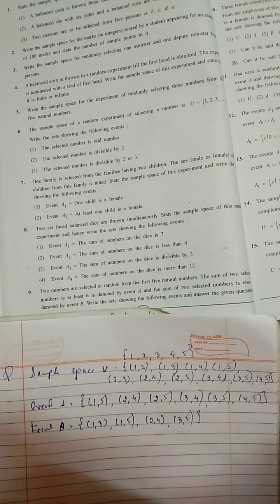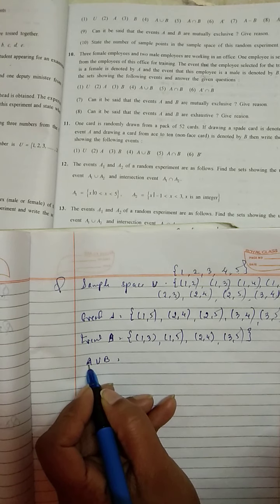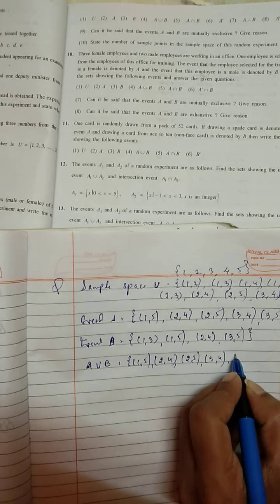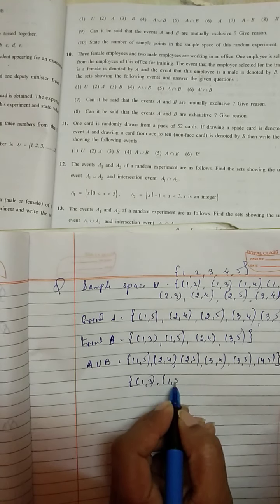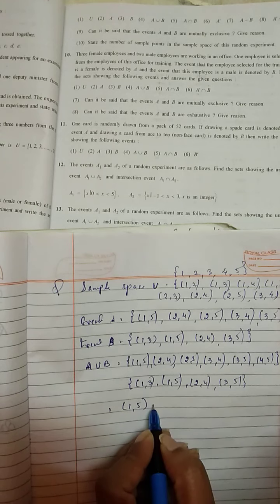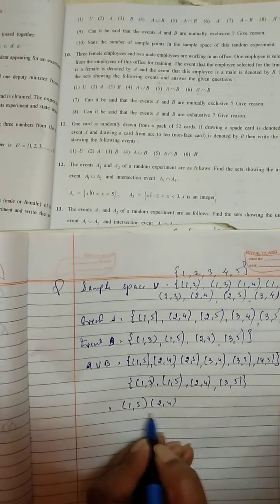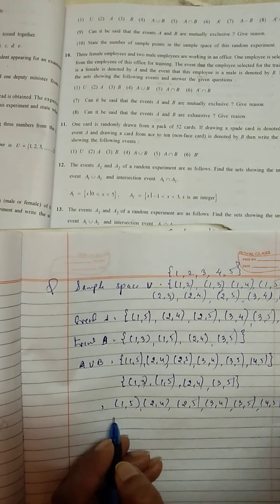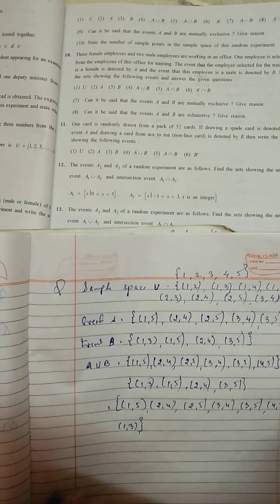12th stats, ch. 1 probability, ex.1.1